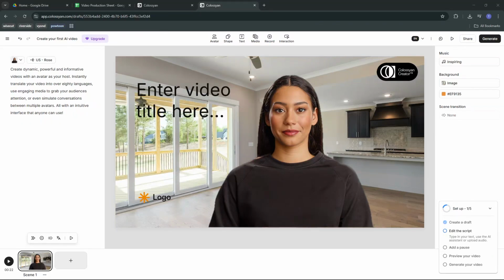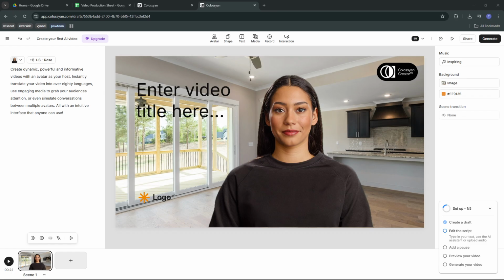How To Duplicate A Scene In Colossyan [Fast-Track]